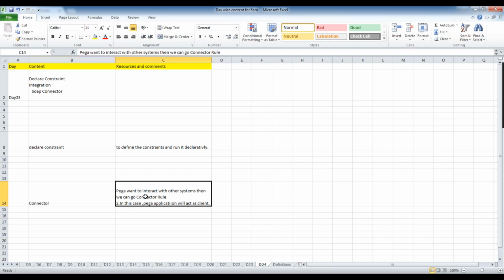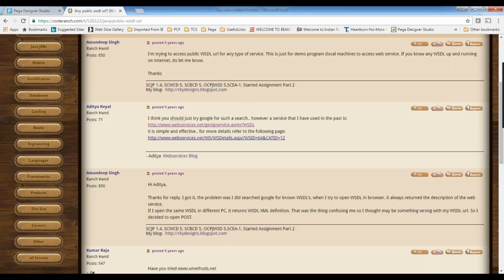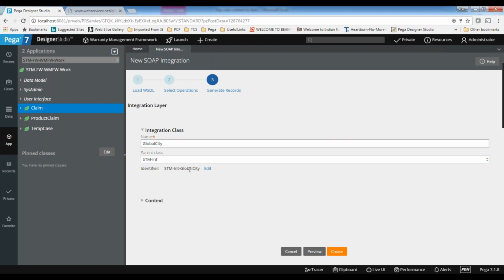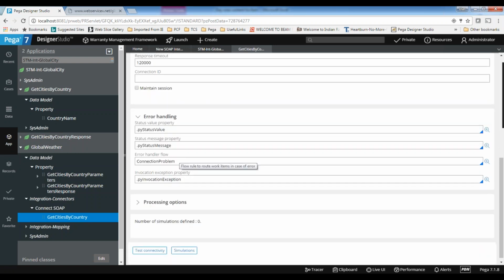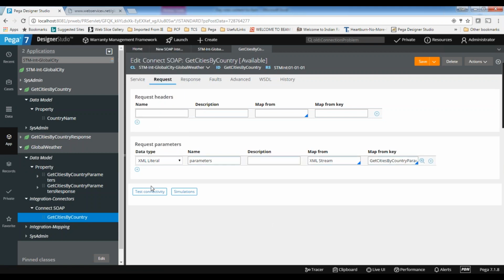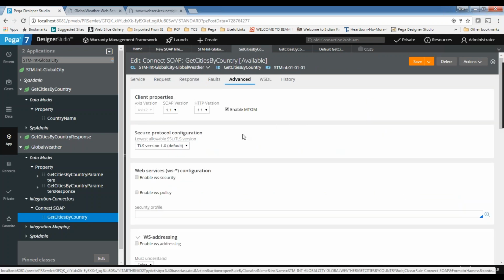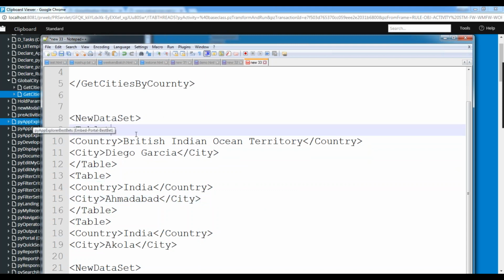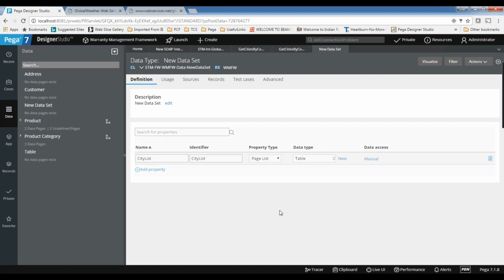PEGA CSA Tutorial Videos For Beginners | Step By Step | Day 24 Session